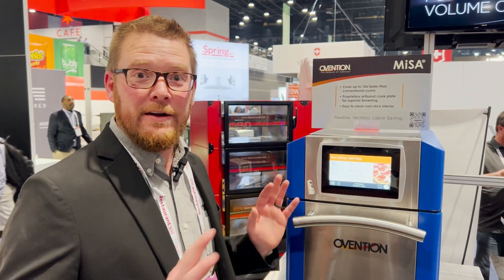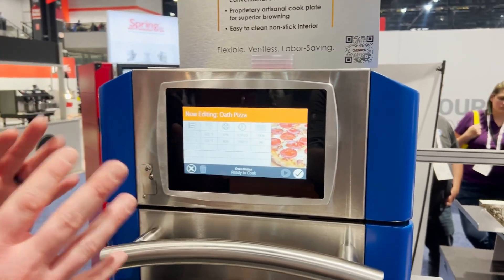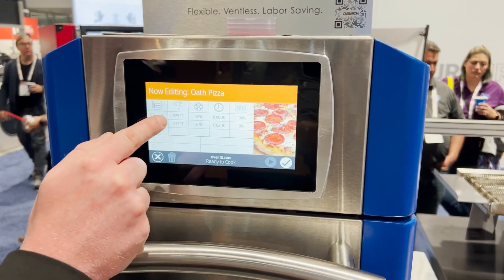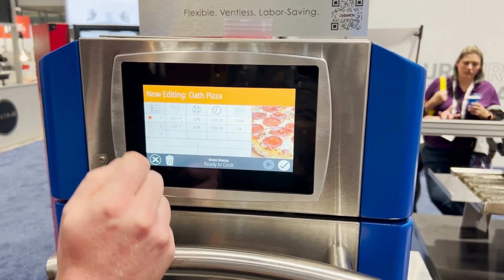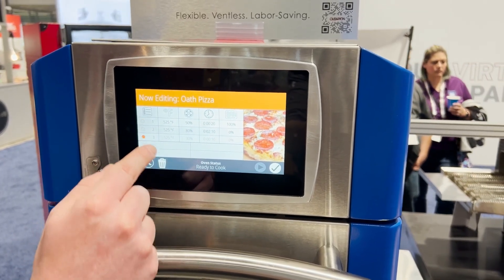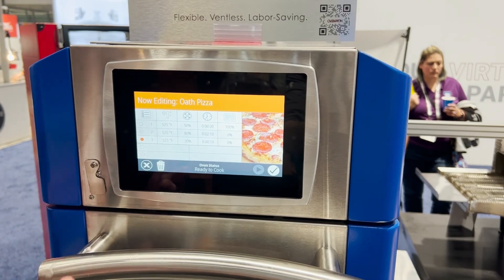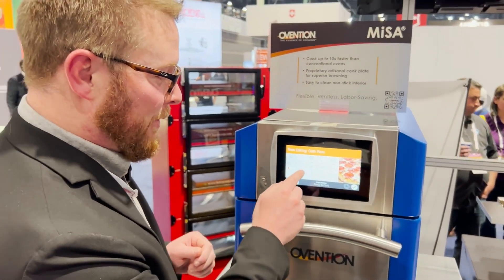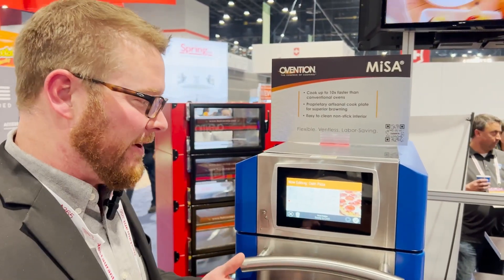Programming an Ovention Misa Rapid-Cook Oven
Some commercial ovens require some programming depending on the different cooking modes and features it has available. Thanks to our friends at Ovention, we’ll show you all programming an Ovention Misa Rapid-Cook oven properly.

Parts Town has real OEM oven parts to help maintain and repair any commercial unit. If you need new commercial oven parts, visit us today